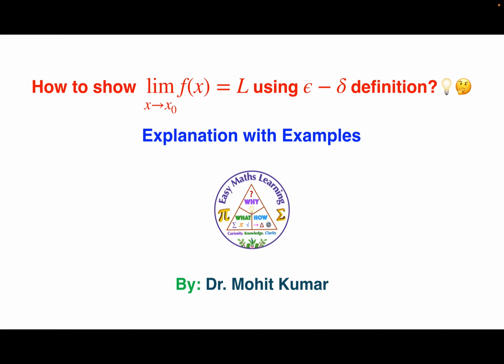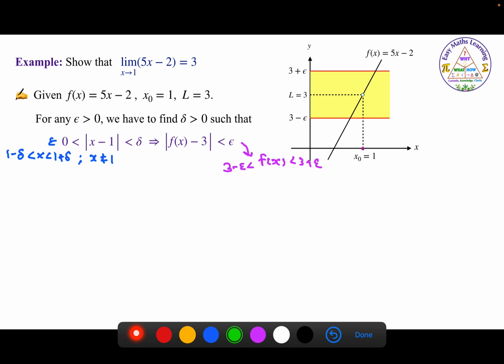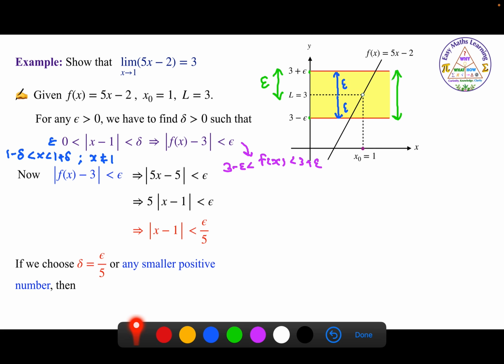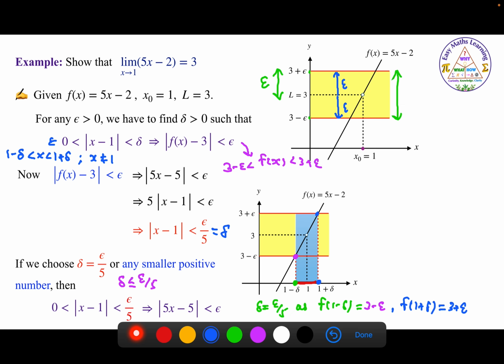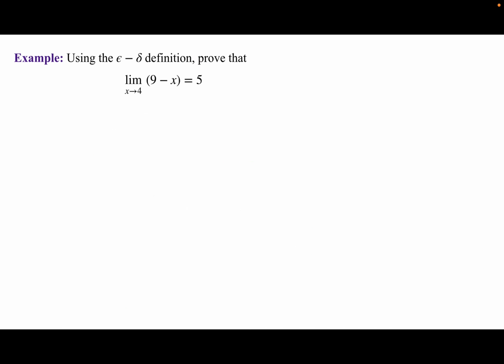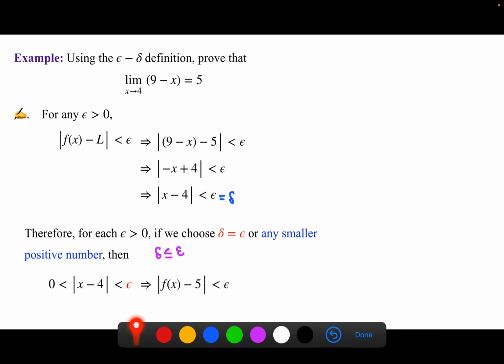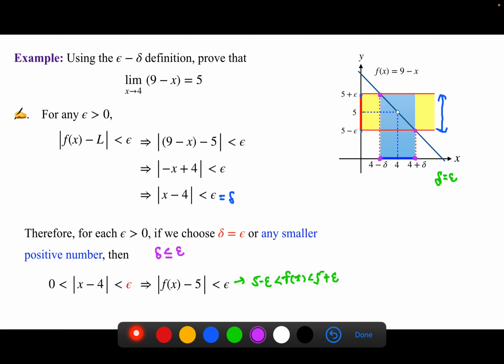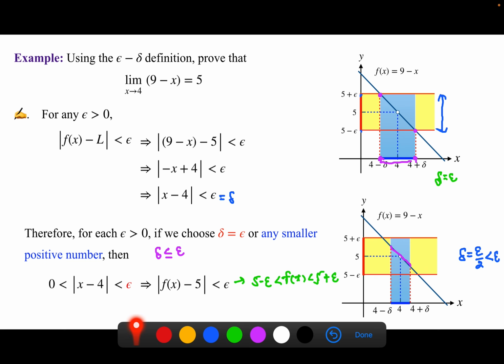How to prove a Limit using 𝝐- 𝜹 Definition?💡🤔 Explanation with Examples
💡 In this video, we’ll learn how to prove a limit using the epsilon–delta (𝜀–𝛿) definition — the formal way to show that a function approaches a particular value as x approaches a point.
We’ll break it down step by step, explain the logic behind 𝜀 and 𝛿, and work through clear, detailed examples to help you understand how to handle inequalities and find δ for a given ε.
Perfect for students learning calculus or preparing for exams!